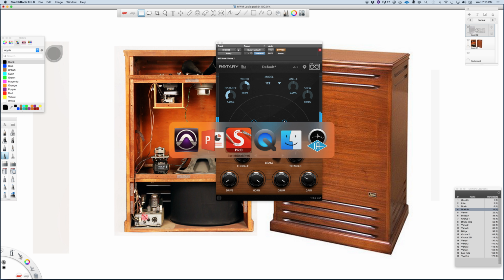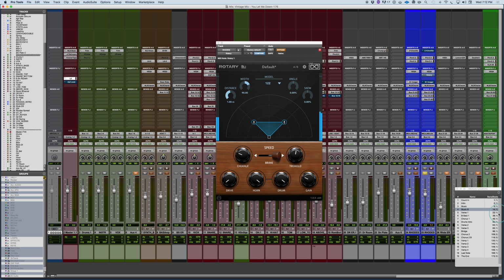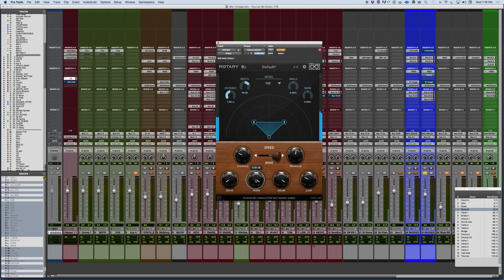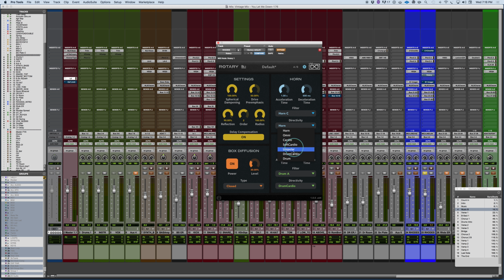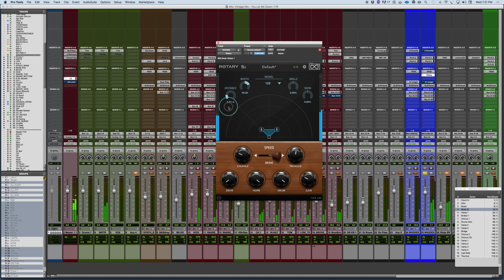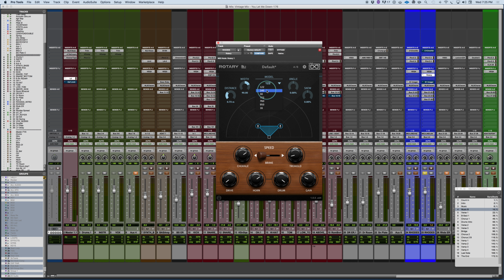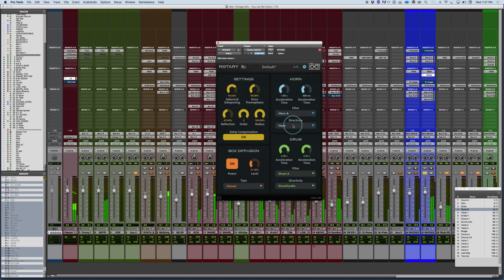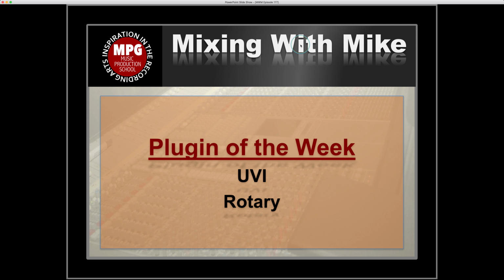UVI - Rotary - Mixing With Mike Plugin of the Week